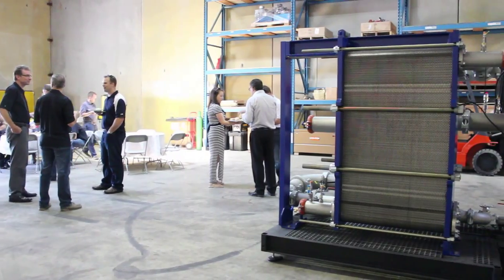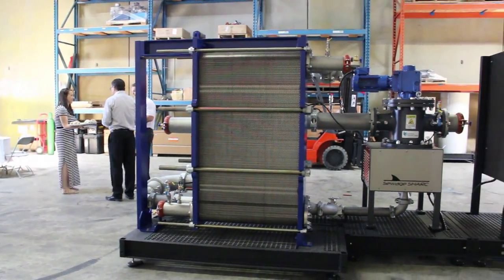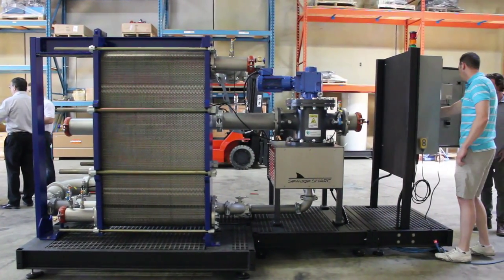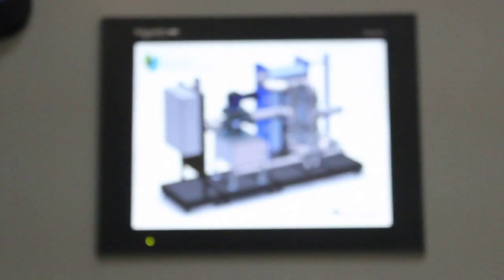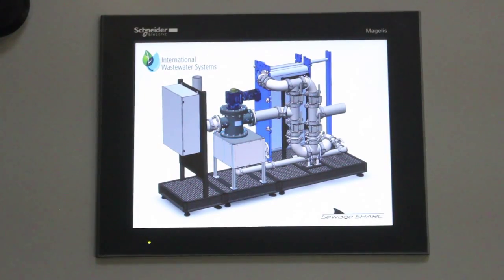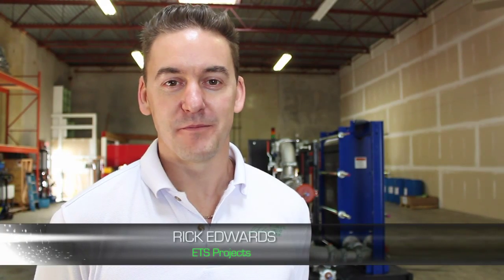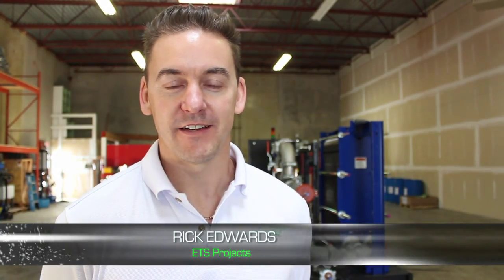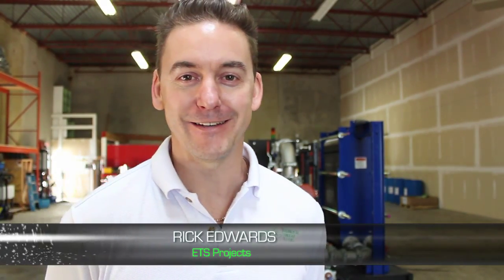SHARC Showcase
On July 9th 2014 International Wastewater Systems hosted a showcase event featuring the newest SHARC system. The wastewater heat recovery unit is now installed at the new wastewater treatment facility in Sechelt, BC Canada. The SHARC provides space heating and cooling as well as domestic hot water preheating.